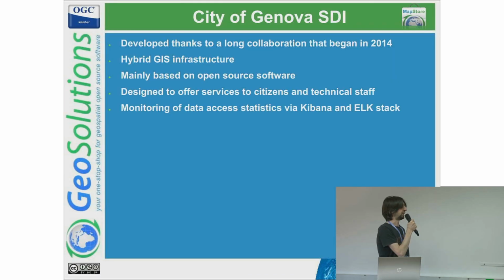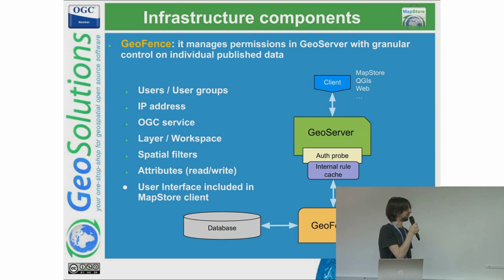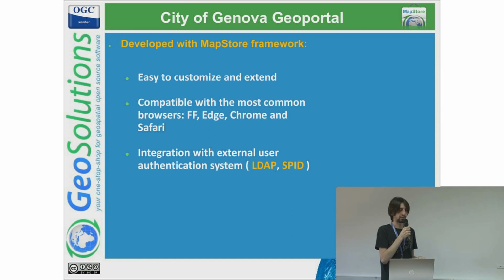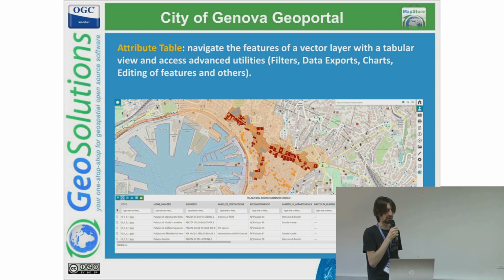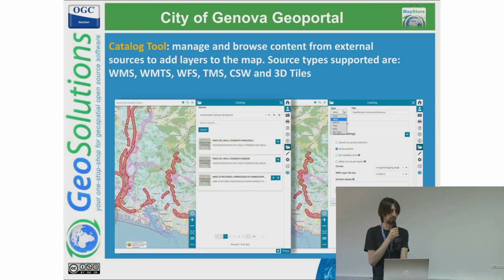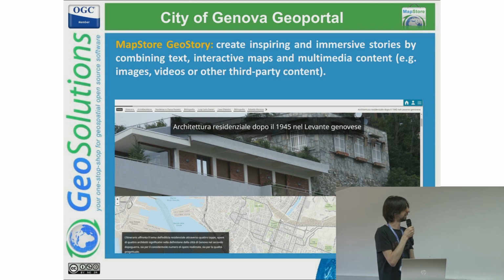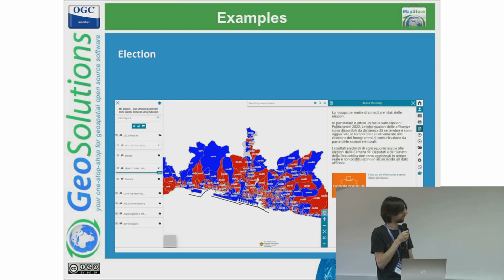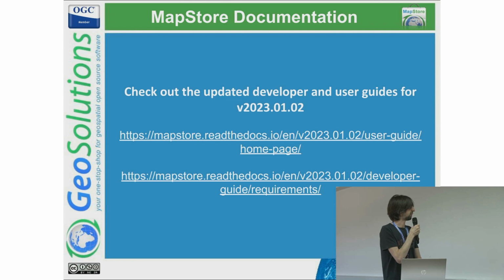2023 | MapStore real world case study: the hybrid infrastructure of the City of Genova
Presenter: Stefano Bovio

Born in 2016 thanks to the funding of the National Operational Program for Metropolitan Cities (PON METRO 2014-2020) the current Spatial Data Infrastructure (SDI) of the city of Genova is a hybrid infrastructure, where open source components and technologies are merged together with proprietary ones (such as the Oracle Database) in a well designed platform with respect of all national guidelines (promoted by AgID - Agenzia per l’Italia Digitale) and international standards.

To support the Geoportal initiative, the city of Genova has collaborated with GeoSolutions as a company closely involved in the most important Open Source projects worldwide in the geospatial field with the aim to provide the necessary support for all the SDI stack in terms of deployment, development but also the staff training to make it autonomous as much as possible in the maintenance of the overall system.

The city of Genova Geoportal as well as the wider Geospatial Infrastructure are both reachable online. A simple and at the same time robust WebGIS based on the Open Source MapStore software is provided with the inclusion of both advanced GSI functionalities and also most common geospatial tools like:
- Geospatial data search via OCG Web Services and Nominatim
- 2D and 3D visualization of geospatial data using a map agnostic engine supporting OpenLayers, Leaflet and Cesium for the 3D
-Editing and Styling of geospatial layers
- Download functions of geospatial data working on top of OGC services

The aim is to provide ready-to-use tools for all users (both citizens and employed analysts worked in the PA) by leveraging the maturity of the Open Source Software as well as the simplicity of integration with the pre-existing COTS software in order to maximize the reuse of the existing infrastructure and minimize the need for customizations and a possible use of commercial support even for educational purposes.

Many cross-cutting projects usually gravitate around the SDI in the Public Administration and its own Geoportal. To date, more than 300 geospatial layers are available in the Geoportal which allows them to be viewed and consulted within preconfigured MapStore maps, dashboards and geostories and/or used through geospatial services (such as WMS, WMTS, WFS, WCS and CSW) developed according to international standards (OGC - Open Geospatial Consortium) and exposed through GeoServer and GeoNetwork with also a fine grained security tier represented by GeoFence to manage authorizations on geospatial data.